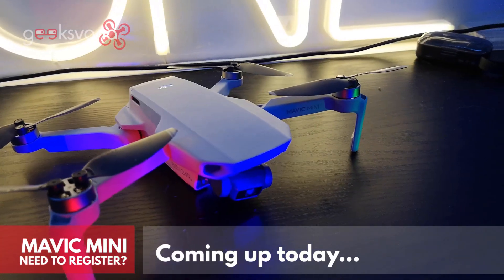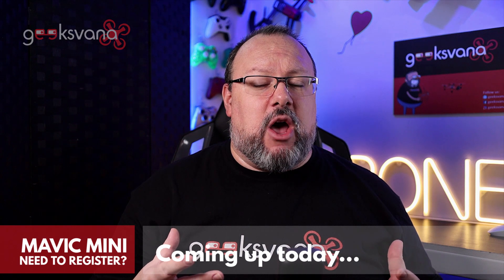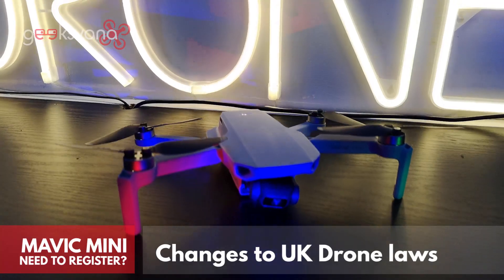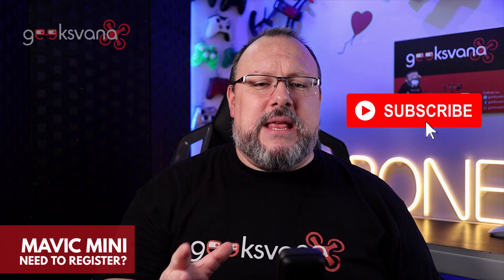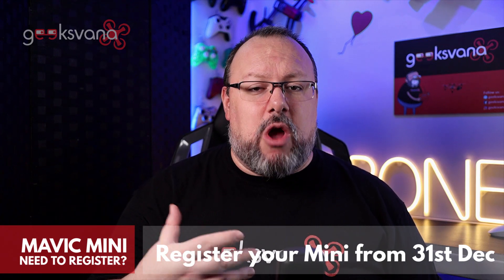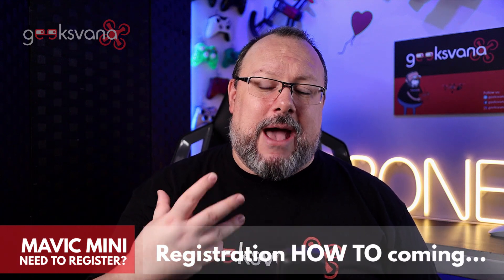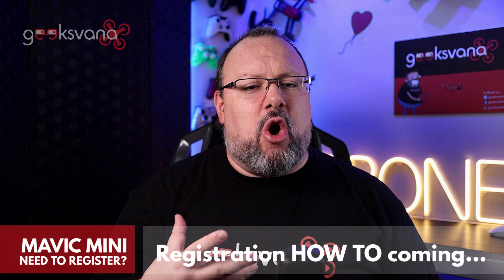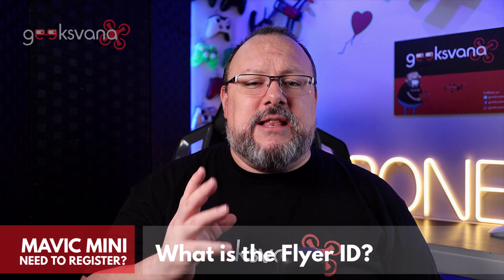Do you need to register your DJI Mavic Mini? UPDATED JULY 2020 – UK Drone Laws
Hey everyone, welcome to Geeksvana! In today’s video we discuss the DJI Mavic Mini and whether or not you need to register this popular little drone to fly in the UK. With changing dates from the CAA and now EASA, it is worth keeping up to date on to keep your Mavic Mini legal!

We will be releasing some more videos soon on how to get the best out of your Mavic Mini, so if you are new here, subscribe by hitting the link below: